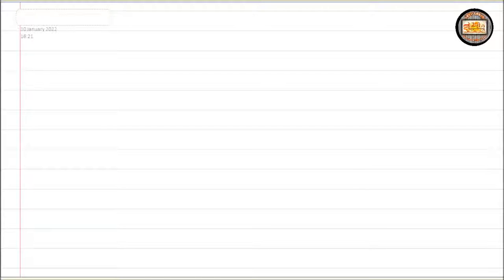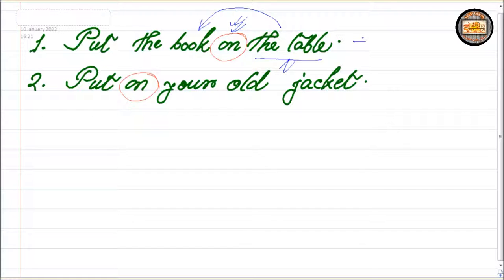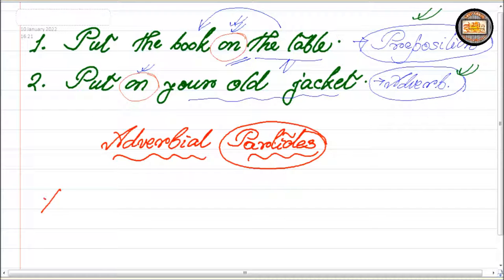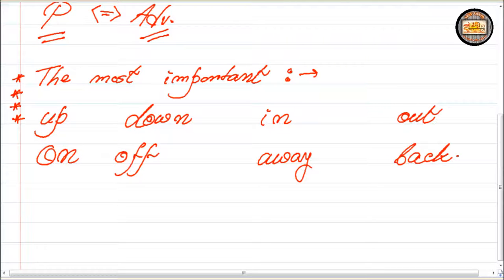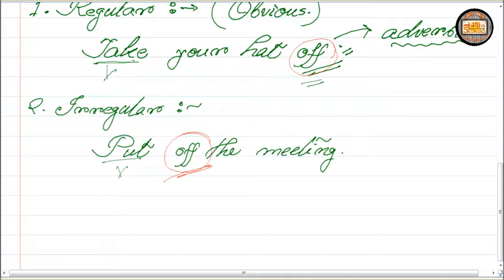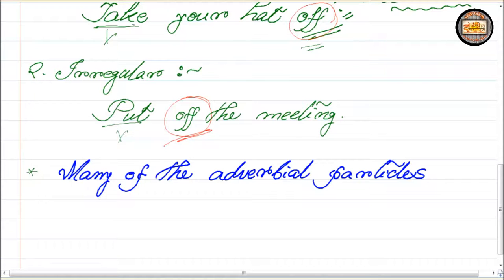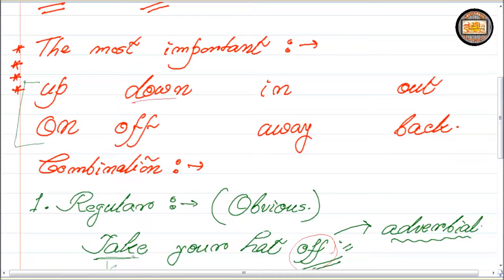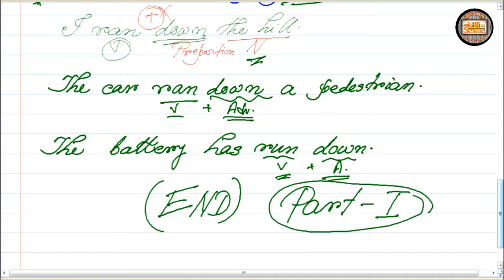Adverbial Particles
Adverbs are confusing, at least sometimes.
Here we'll discuss about the adverbial particles and how are they different from prepositions.